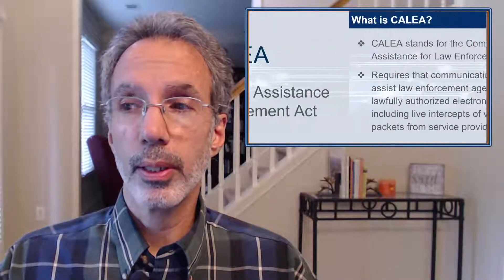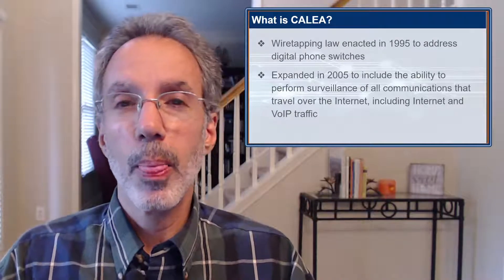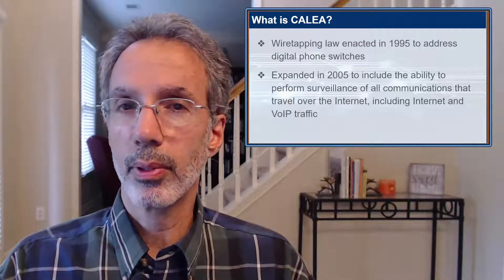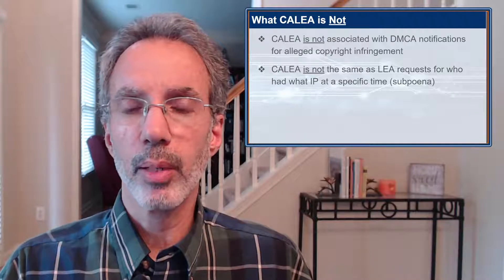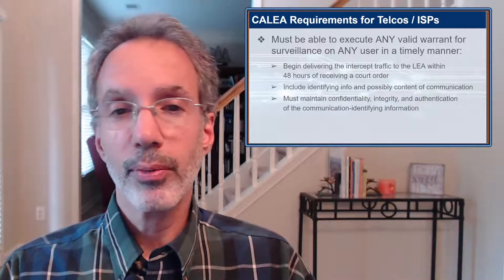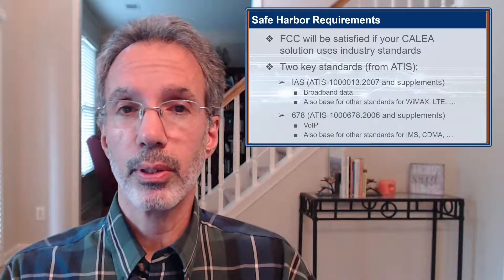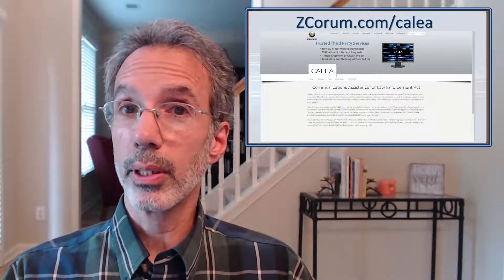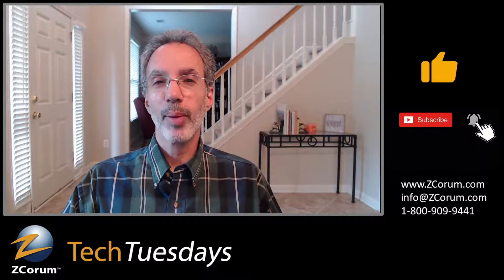What is CALEA and what are the requirements for broadband providers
CALEA (the Communications Assistance for Law Enforcement Act) passed in 1994 was originally meant to allow for surveillance of phone conversations on newer digital switches, but was expanded in 2005 to allow law enforcement agencies access to surveil all Internet and VoIP traffic. In this broadcast we discuss what the CALEA requirements are for Communications Service Providers, the different options for compliance, and the penalties for non-compliance.